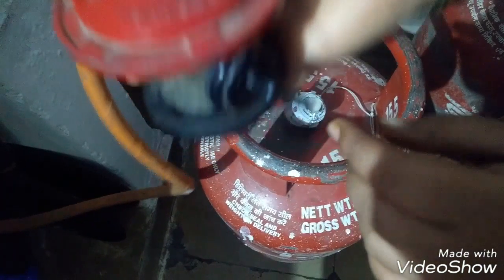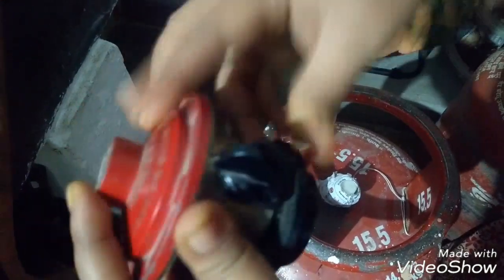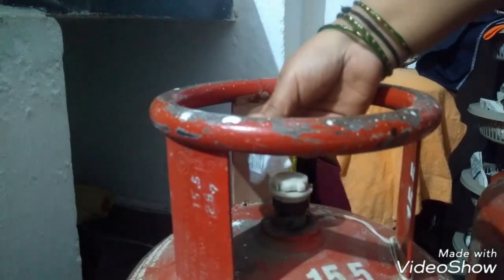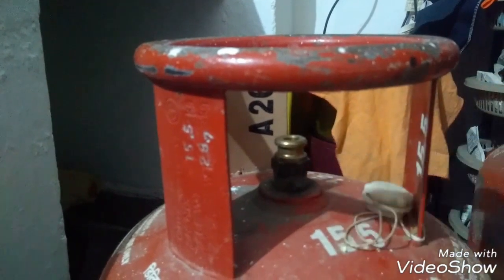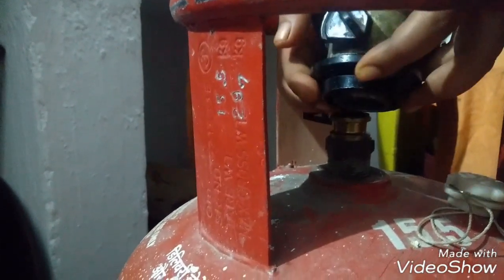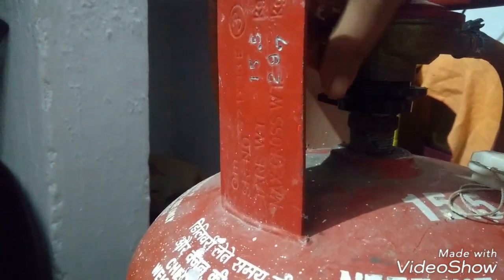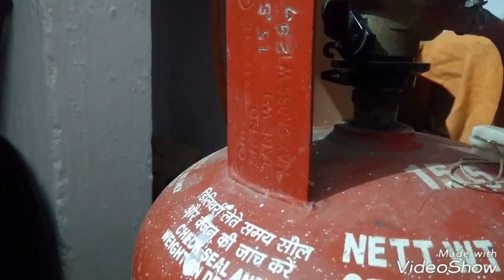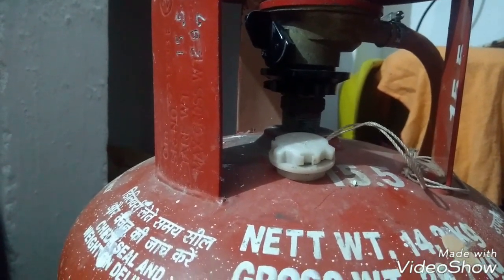How to replace gas cylinder